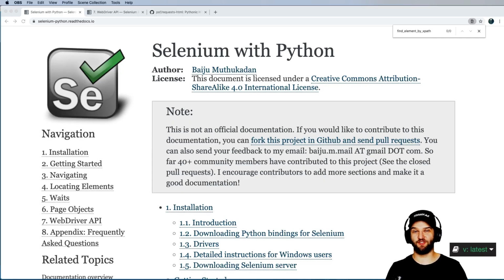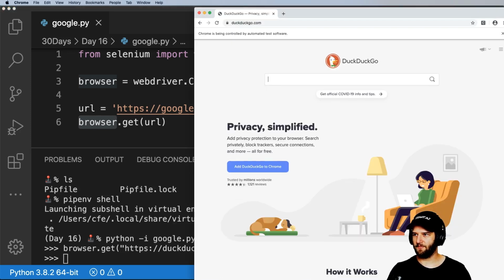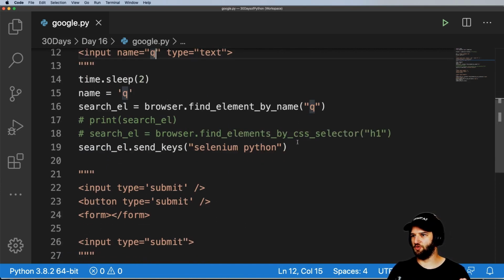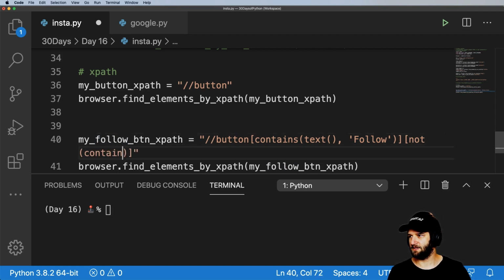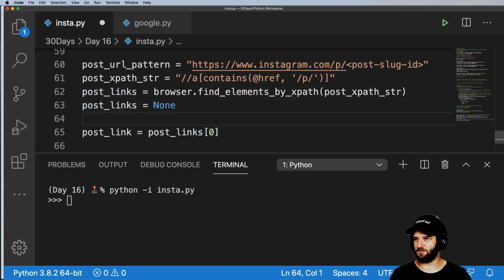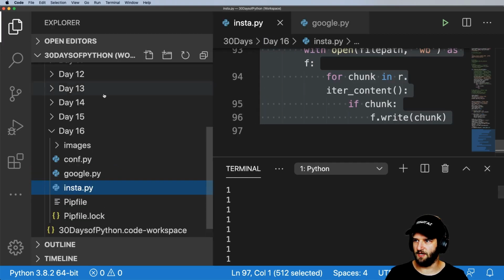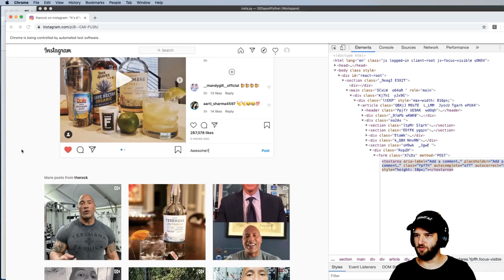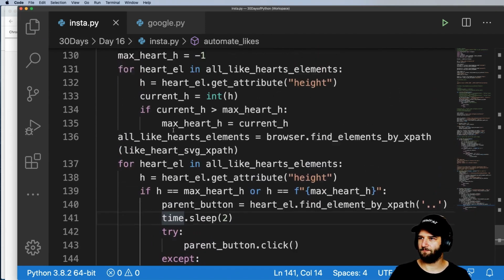30 Days of Python - Day 16 - Scrape & Automate behind Password Protected Apps with Selenium & Python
30 Days of Python - Day 16 - Scrape & Automate behind Password Protected Apps with Selenium  & Python

Login to instagram, scrape a users' post, auto-like, auto-comment, and auto-follow all using Python and Selenium.

1 - Example - 00:00:34
2 - Install on macOS - 00:02:05
3 - Install on Windows - 00:06:43
4 - Base Project Setup - 00:11:50
5 - Login & Automate - 00:27:16
6 - Automate Follow Click - 00:35:53
7 - Scraping Content from a Post - 00:49:22
8 - Parse Query Parameters & Save Large Files - 01:04:55
9 - Improving the Like Button Element Selector - 01:29:52
10 - Wrap Up - 01:33:26

In 30 Days of Python, I'll teach you the fundamentals of Python. We created this series as an introduction to programming with Python.

Why Python? It's a very popular way to writing computer programs and automations with board applications: SpaceX & NASA use it to launch rockets, Tesla with autonomous driving, Instagram as a web app backend, Intel to pilot drones/UAVs, and many many others.

What you can do with Python is nearly endless:

Run powerful web applications
Fly drones and launch rockets
Run autonomous robots like drones and self-driving cars
Build connected systems with Arduino and Raspberry PI
Automate business intelligences and perform financial analysis
Machine learning including deep learning
And many more ways
That list is fancy but don't let it scare you. Python is just a tool for writing a series of step-by-step automation rules and that's exactly what software is: a collection of rules for a computer to follow.

The right tools in the right hands can impact the world in such amazing ways.

Shakespeare had very few tools for writing plays and yet he continues to influence our entertainment despite being long gone. Creativity mixed with the right tools can transform how we do everything or why we do it.

That's why I want to teach you this tool. The world needs your creatively, your perspective, your project.